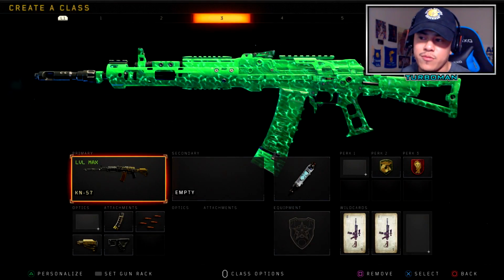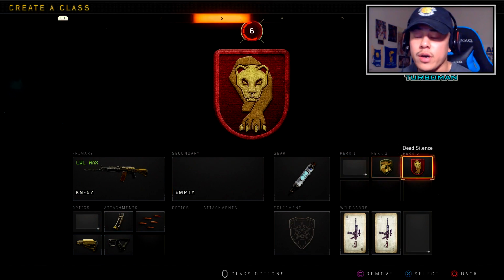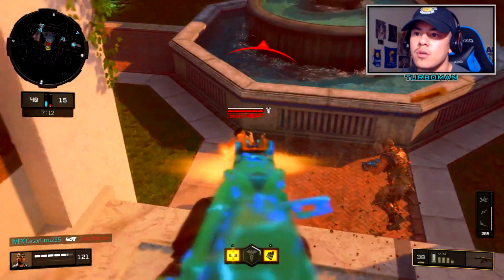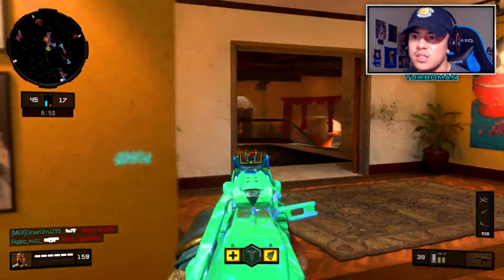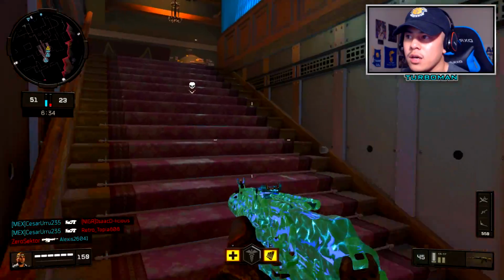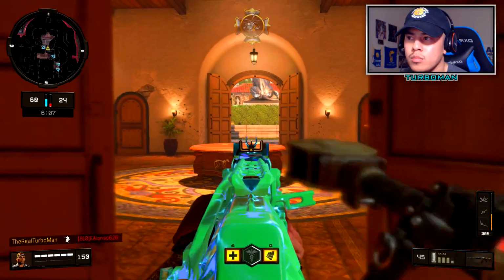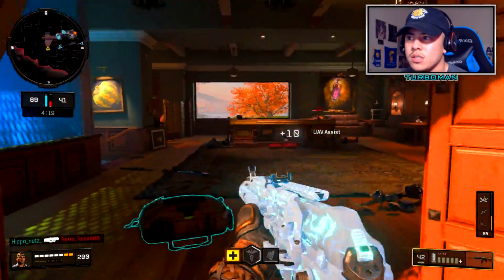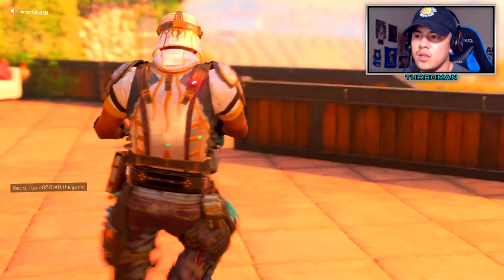KN 57 GETS BUFFED YET AGAIN...WOW! (KN-57 Best Class Setup After Update COD BO4)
KN 57 GETS BUFFED YET AGAIN! (KN-57 Best Class Setup After Update BO4)

Treyarch recently buffed the KN-57 again. This makes the KN-57 even more incredible! They reduced the recoil, increased ADS-in speed, and Quickdraw: ADS-in speed increased. These buffs definitely make the KN-57 feel like an SMG with the added mobility tuning and definitely even more enjoyable to use!

If you enjoy weapon tuning video updates like these.